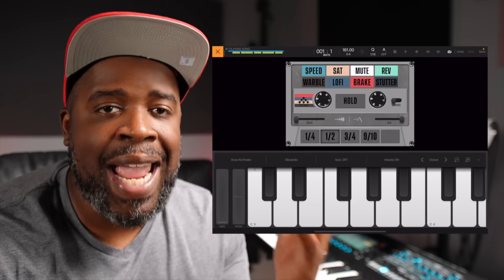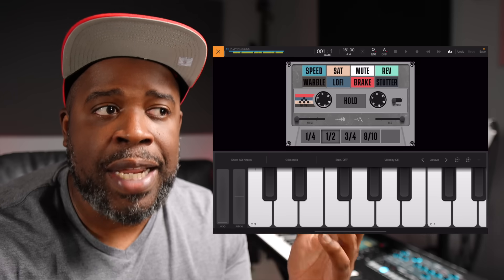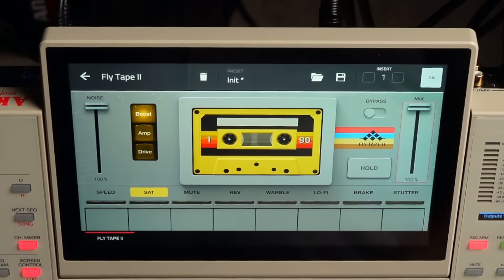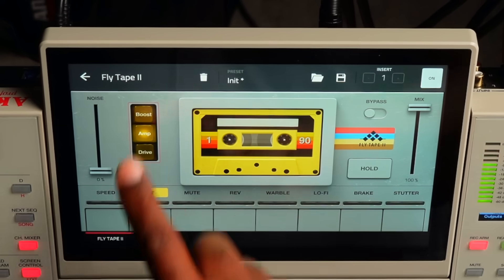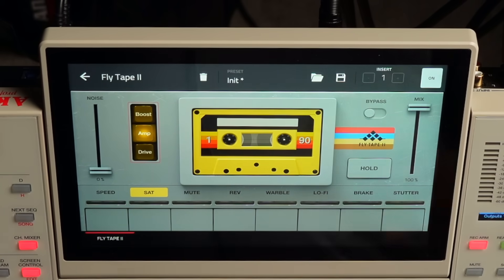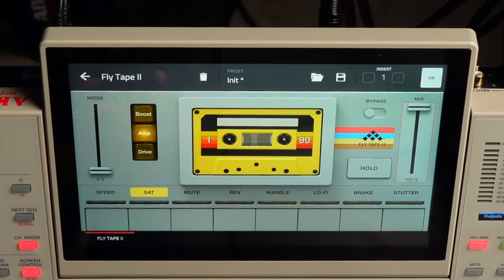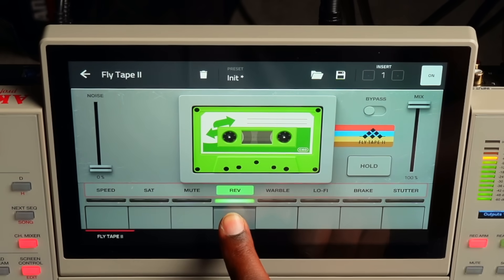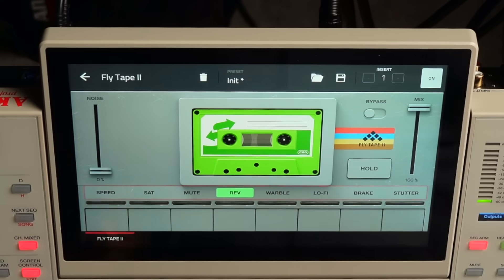Fly Tape 2 is on MPC Standalone | Should You Get It?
🎥 Chapters:
00:00 - Intro
00:33 - Overview
01:05 - Do you need it / Who is it for?
05:22 - Fly Tape 2 Walkthrough